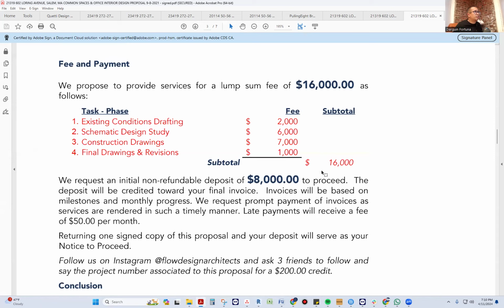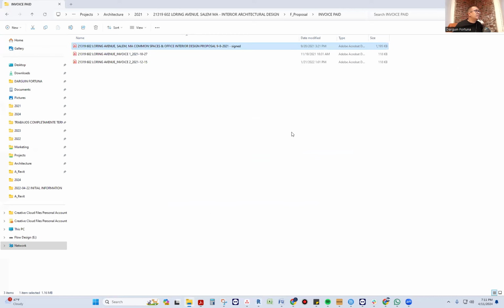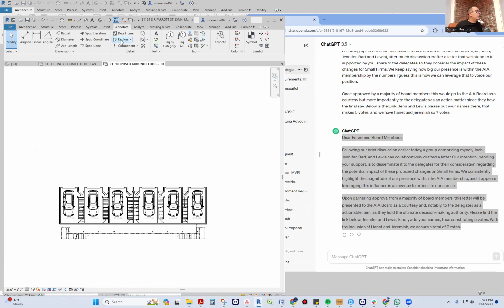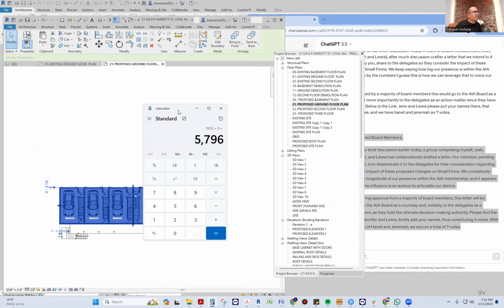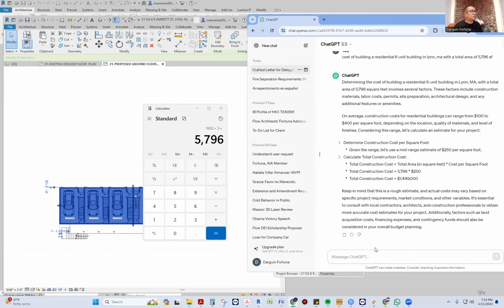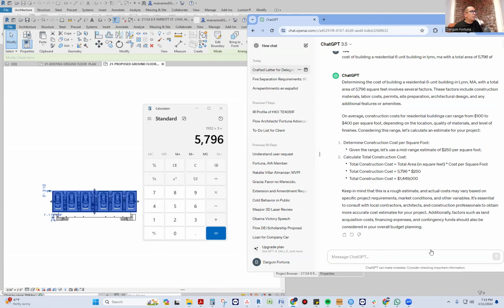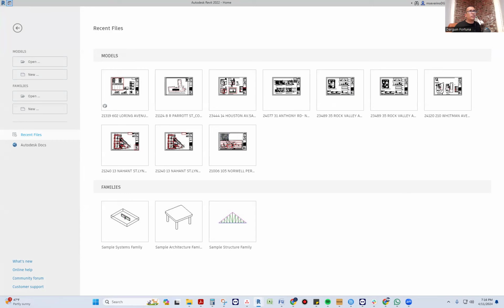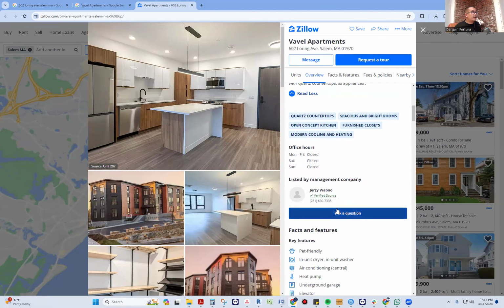Flow Fees & Calculating Project Costs for RFPs